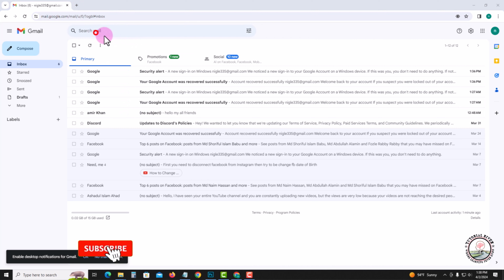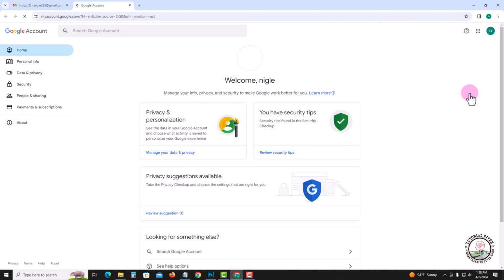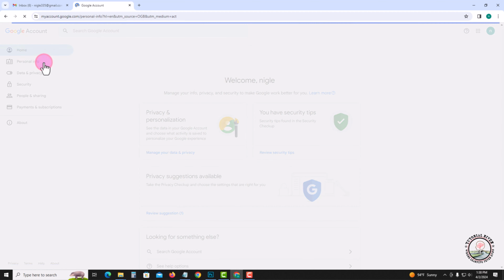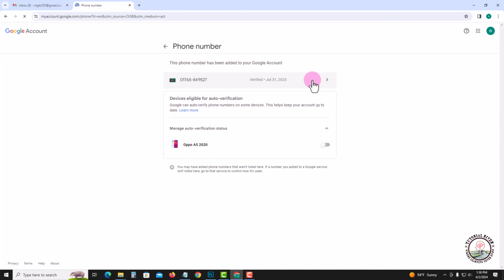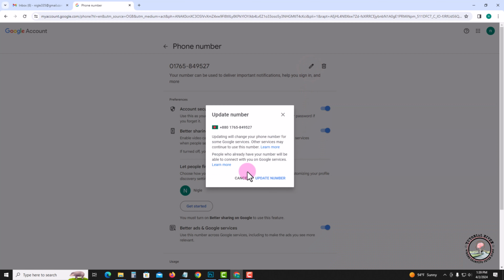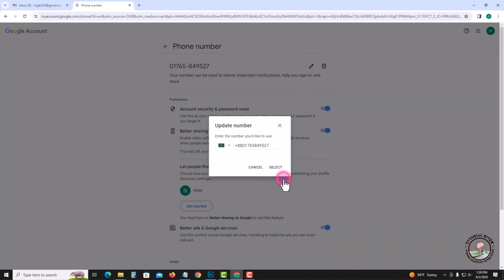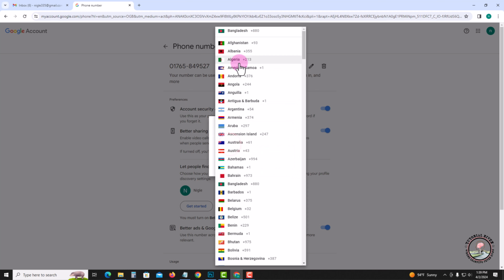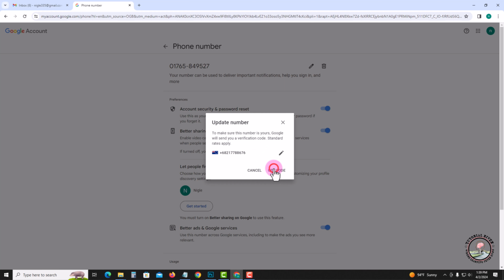How to update Gmail or Google Account Phone Number [Quick Solution]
Have you ever changed your Gmail address i mean phone number? Here's how to change your Gmail address and make sure you don’t lose any data along the way.

Video Parts:
0:00 Info & Intro
0:10 Open Gmail
0:27 Click on Personal info
1:10 Ending & Outro